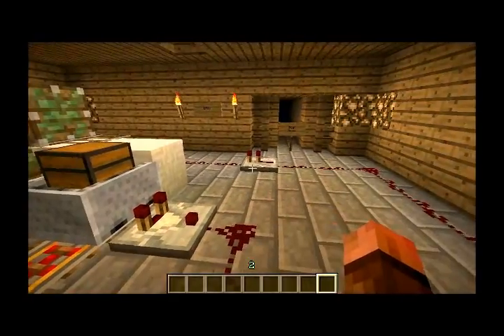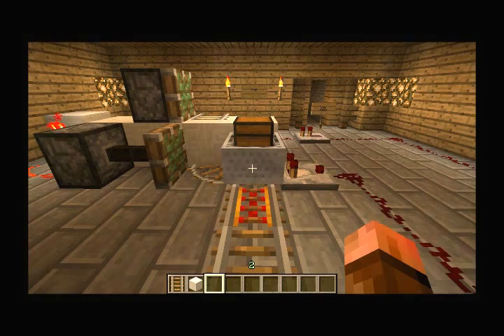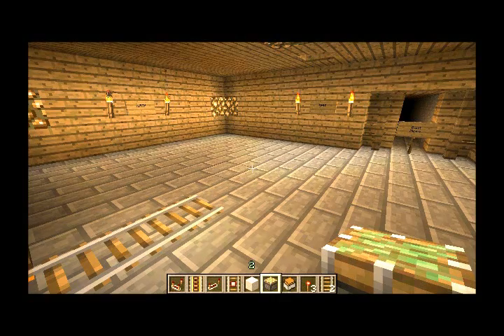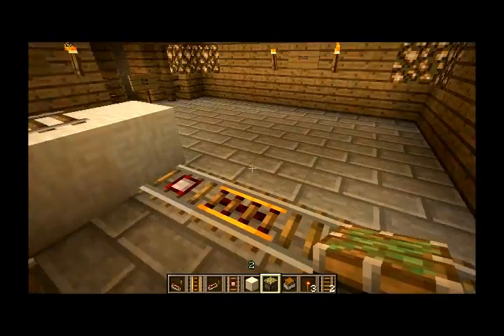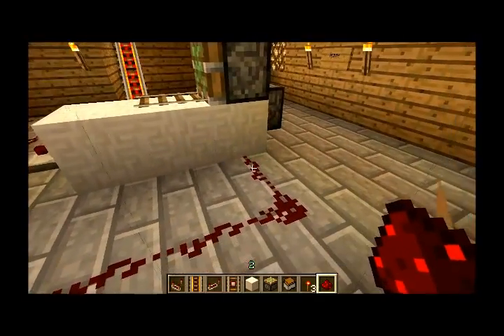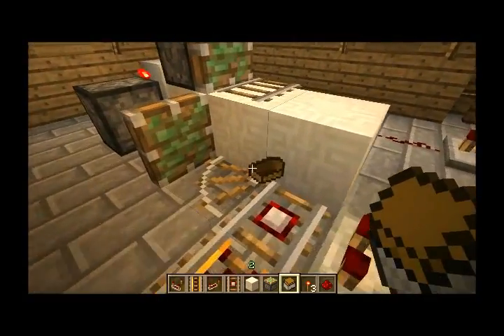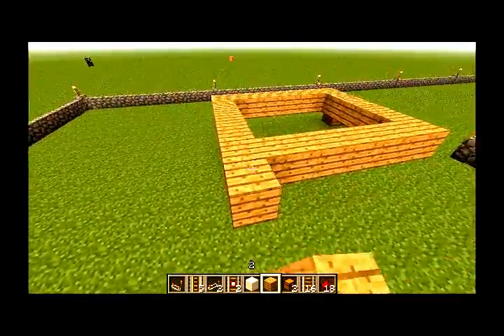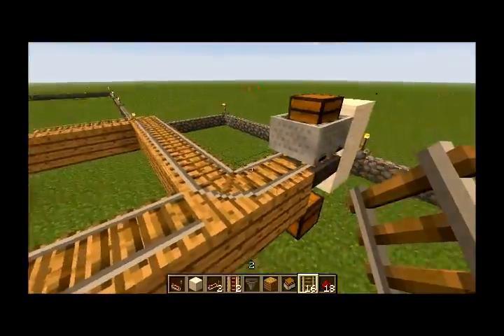Automatic Storage System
Here's a simple and inexpensive automatic storage system for Minecraft 1.5+.  It uses minecart chests, hoppers, and a little ingenuity.  Skip to 6:36 to see how to build it from scratch.